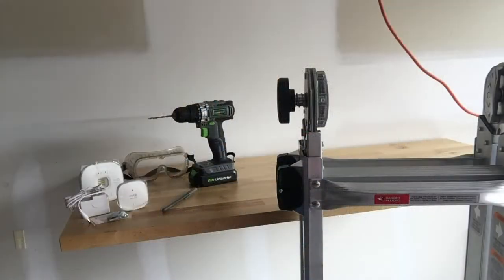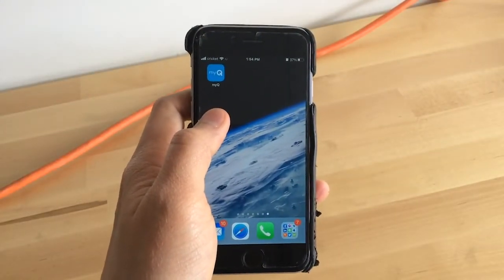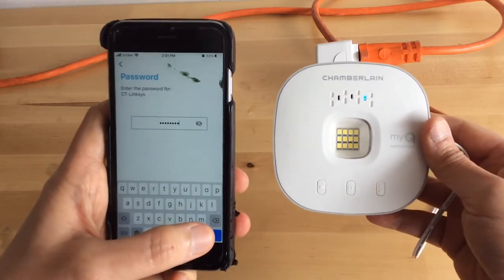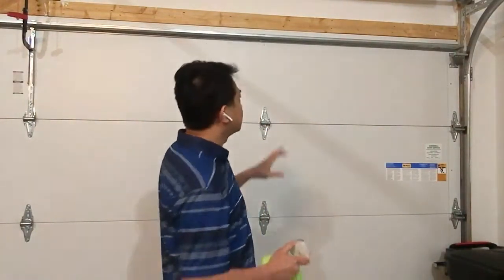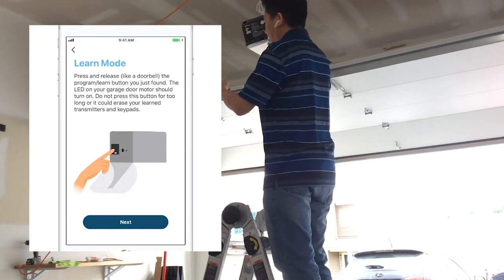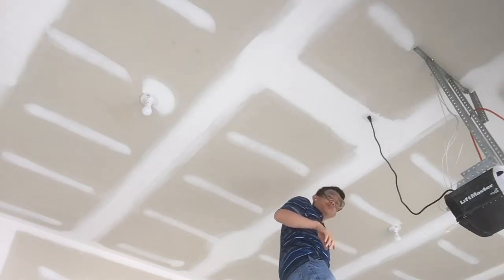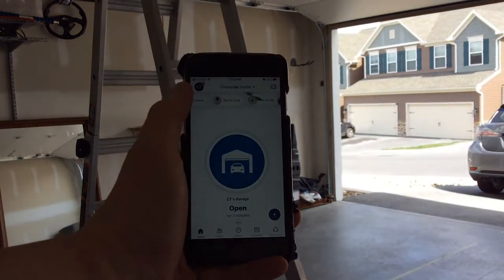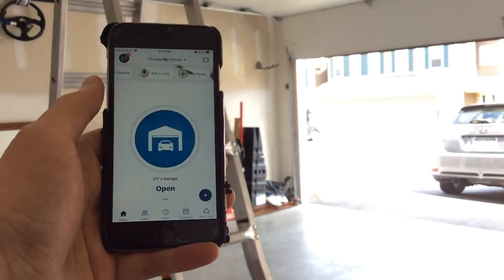DIY: Smart Garage Control Installation (Chamberlain)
How to Install the Chamberlain Smart Garage Control and Get Connected Using the myQ App

MyQ Chamberlain Smart Garage Door